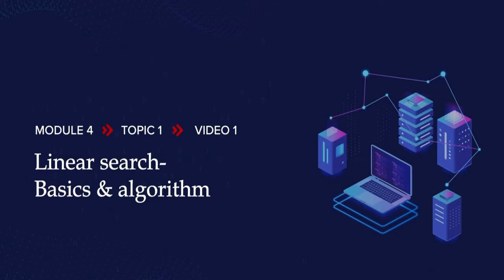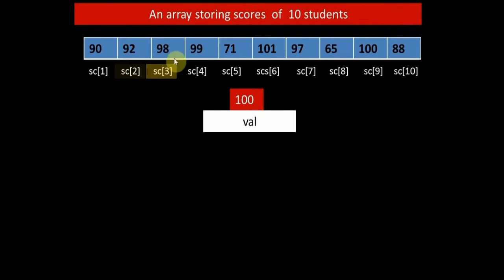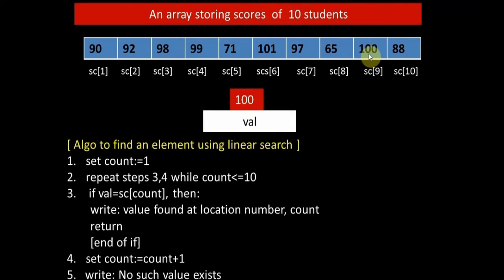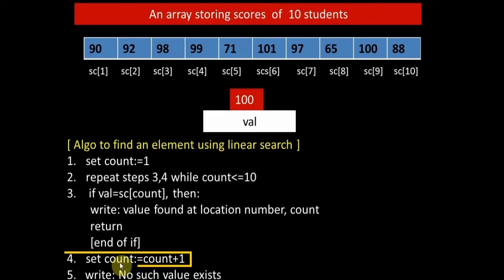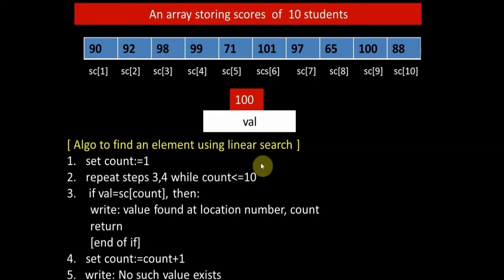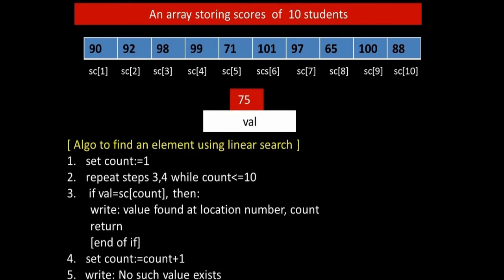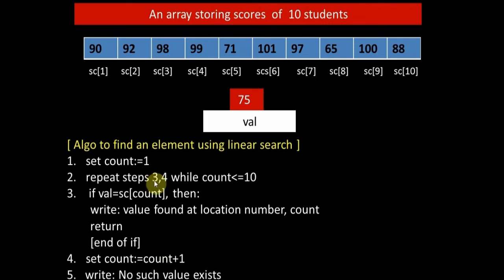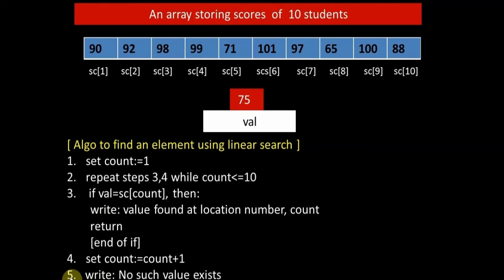Linear search : Basics & algorithm || DSA || C Programming